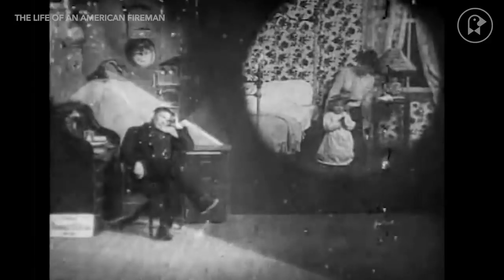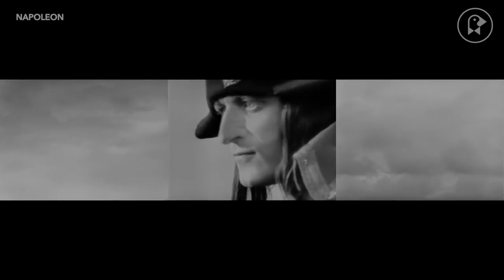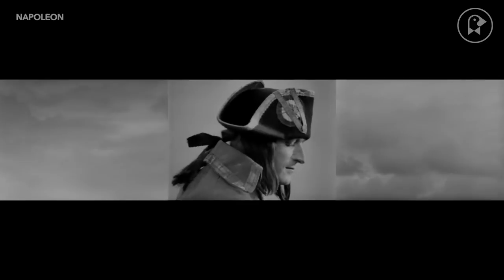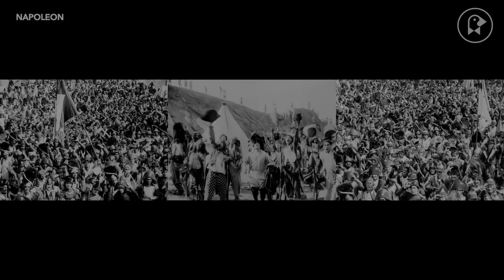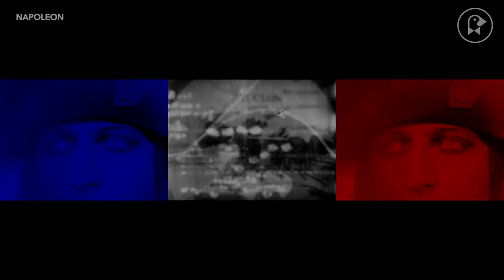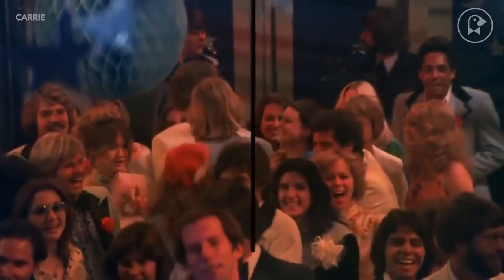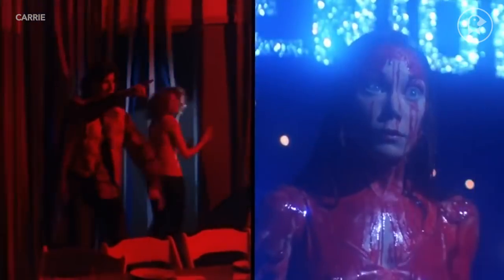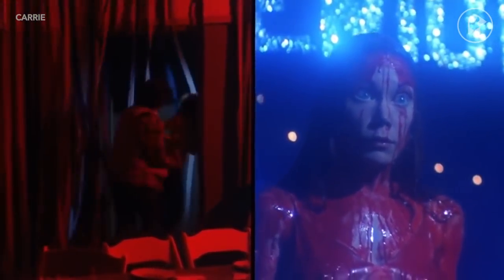SFX Secrets The Split Screen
We investigate the transformative nature of dividing the screen, as well as viewers' attention.